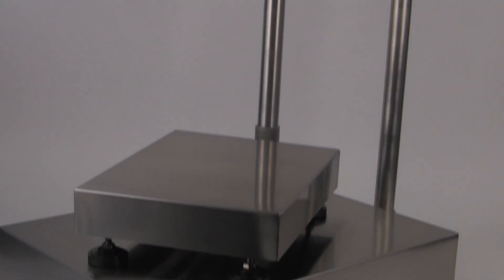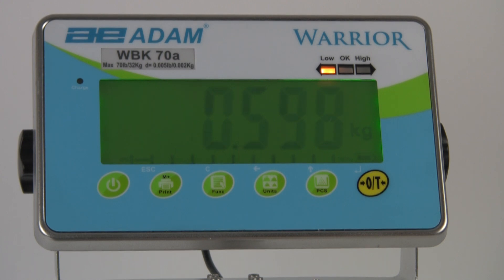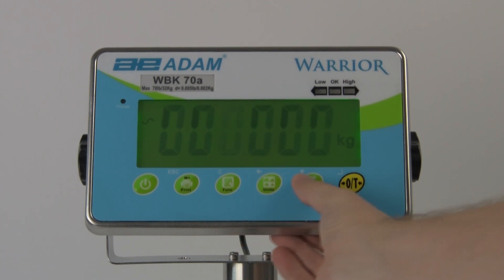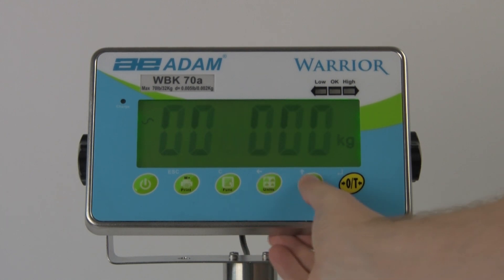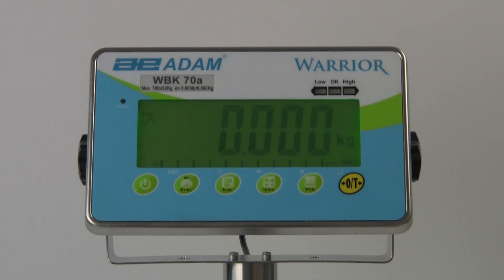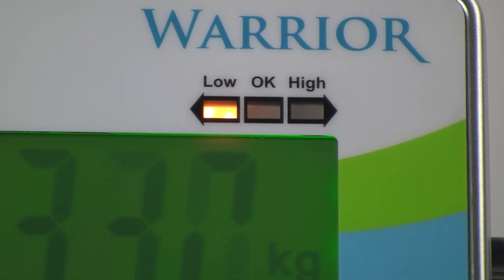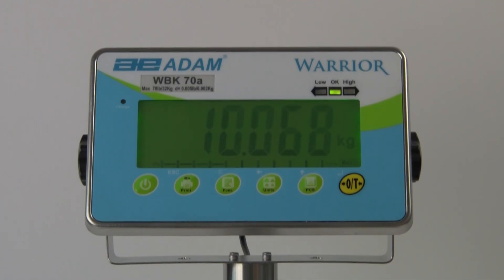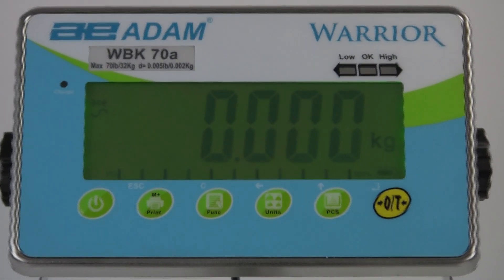Adam Equipment's Warrior Scales - Check Weighing Function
This video demonstrates checkweighing on Adam Equipment’s Warrior washdown scale, illustrating how this function can simplify repetitive weighing tasks.